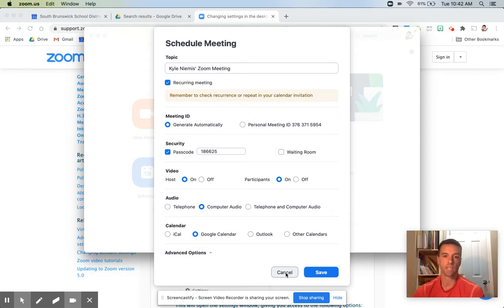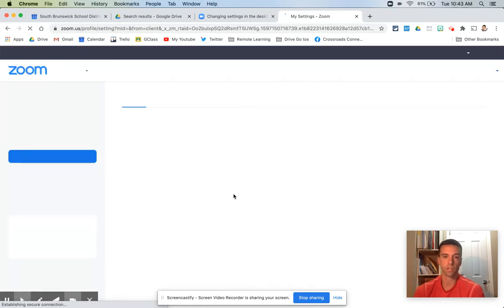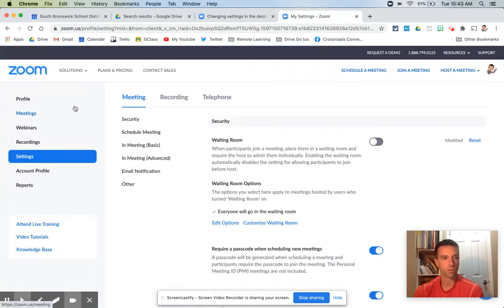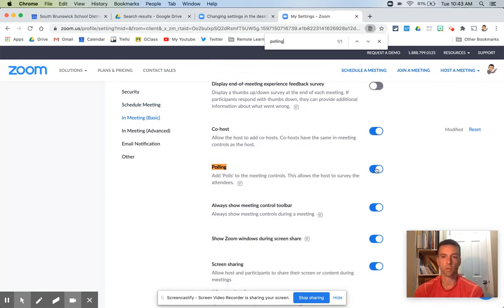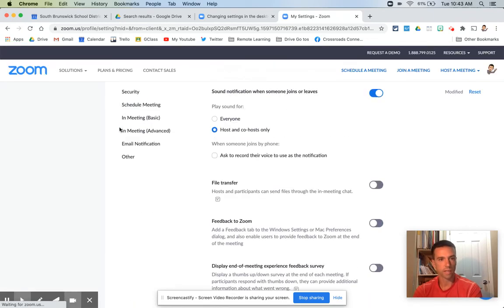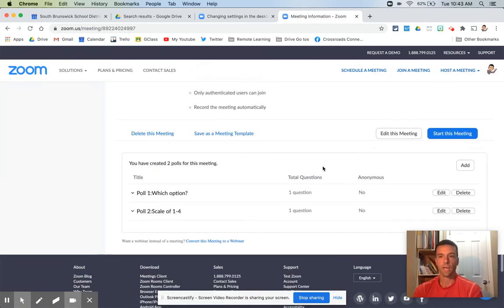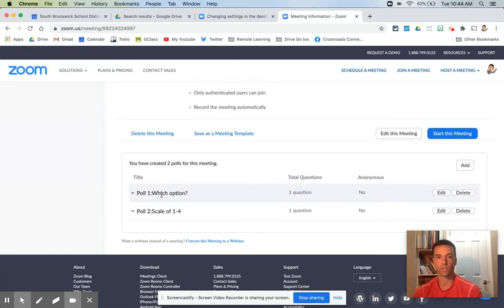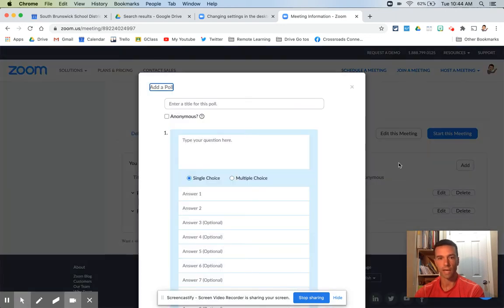How to set up polling in Zoom